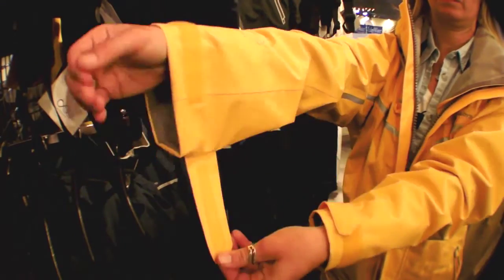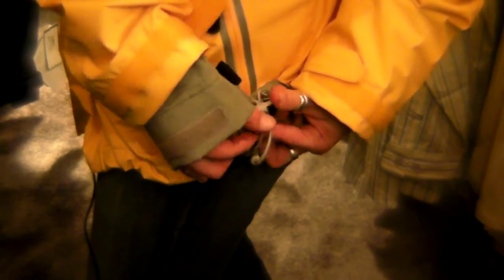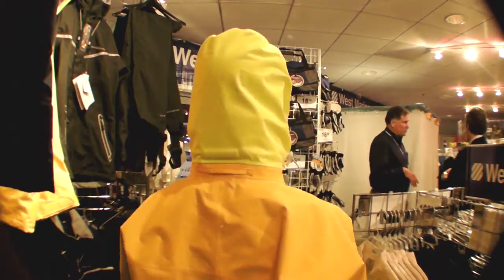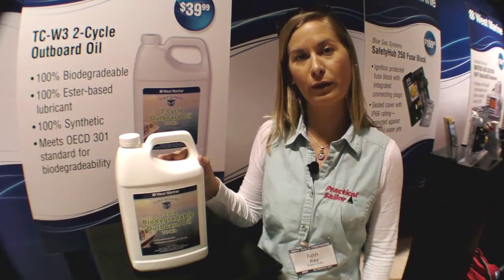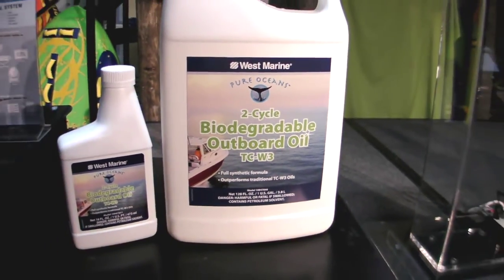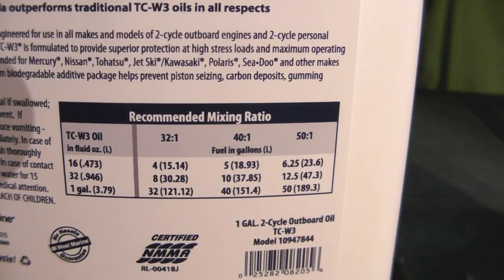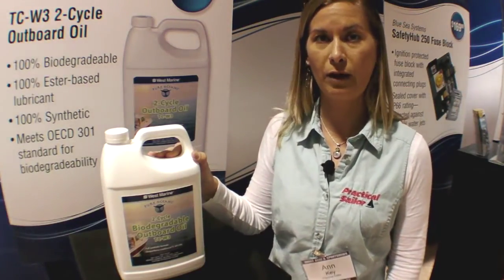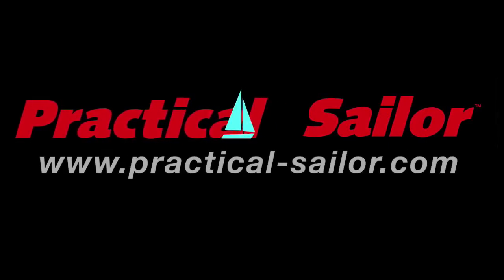Green Marine Products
More companies are responding to their customers' requests for environmentally sensible products. In this video report, Practical Sailor's Ann Key reports on two of the latest eco-friendly products on the boating market-- a biodegradable two-stroke outboard oil and Henri Lloyd foul-weather gear whose material can be recycled.